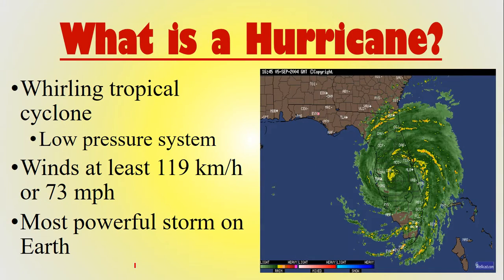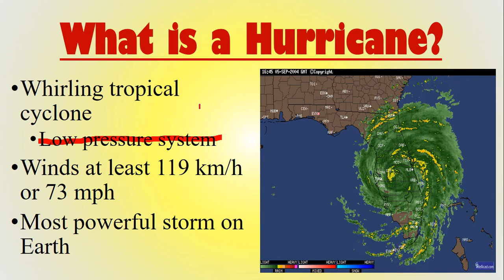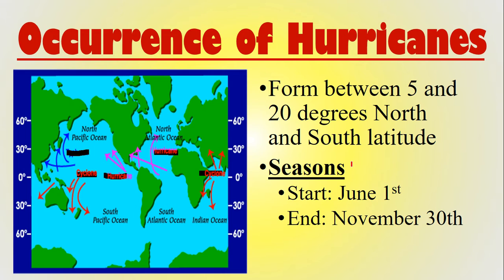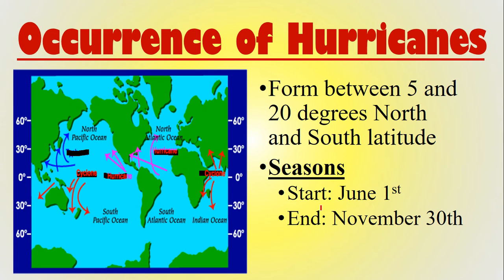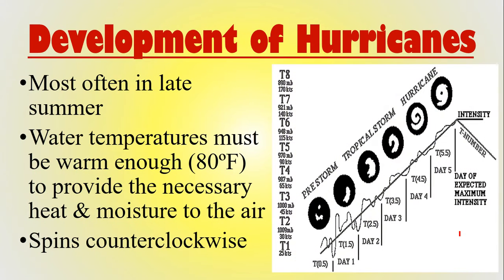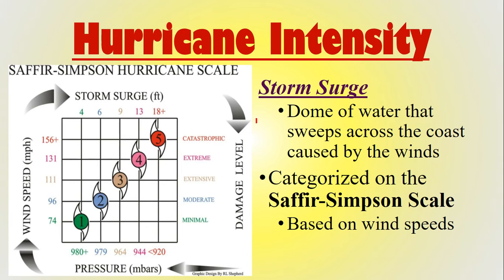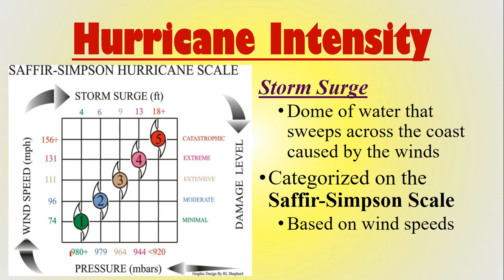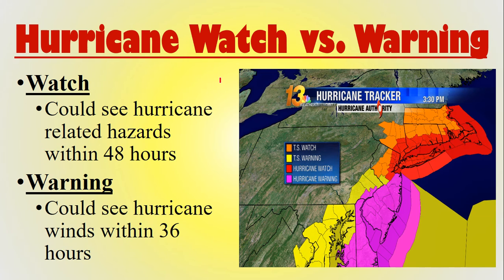Hurricanes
Discussing information related to hurricane strength and formation.